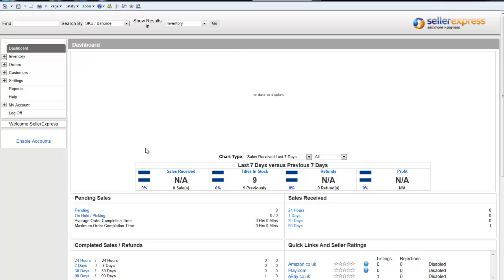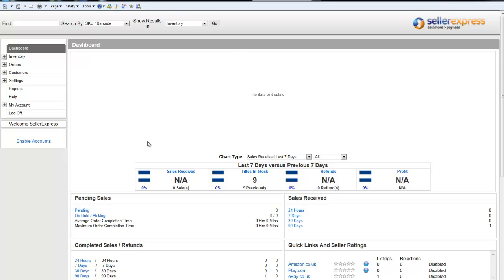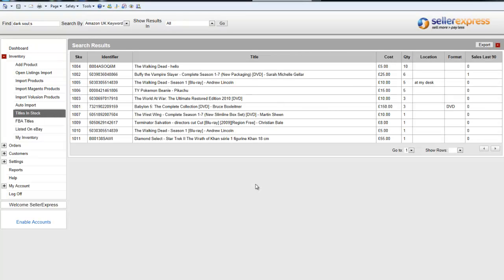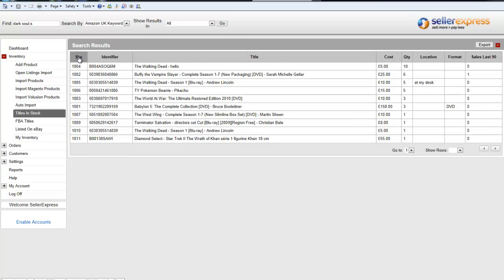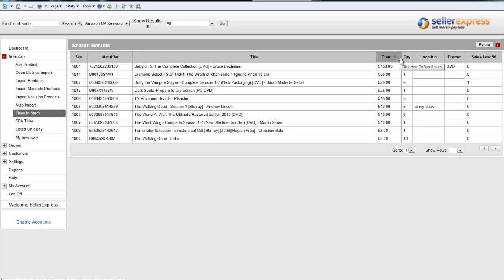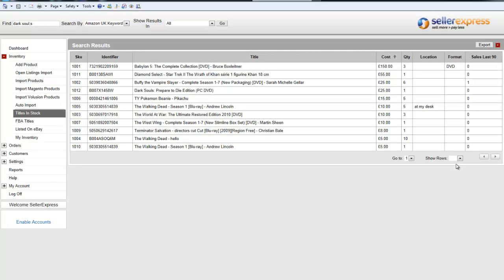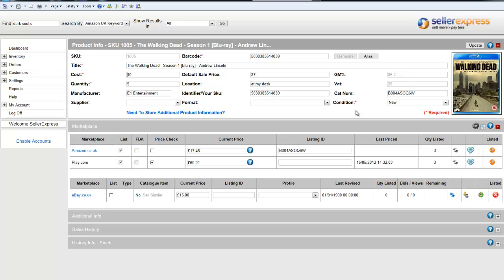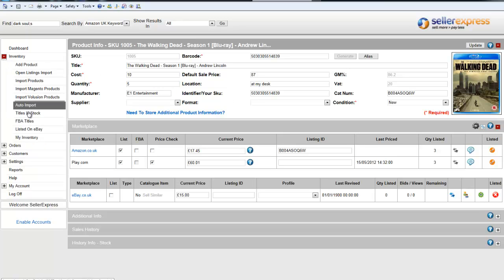SellerExpress: Navigating With Titles In Stock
This video shows you how you can Navigate your products in SellerExpress by using Titles In Stock.

SellerExpress helps you manage your inventory,
sales, pricing and orders on eBay, PlayTrade, Amazon.